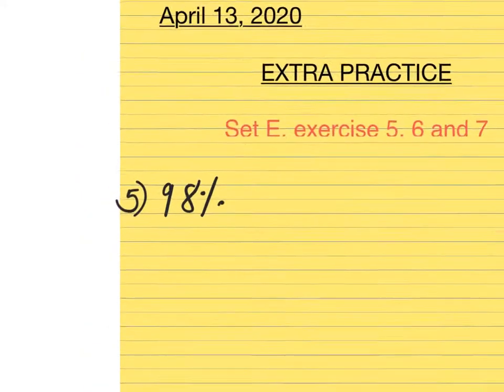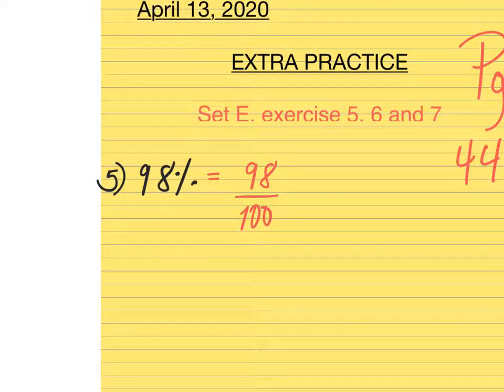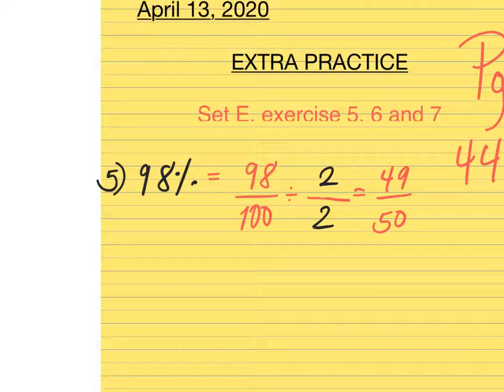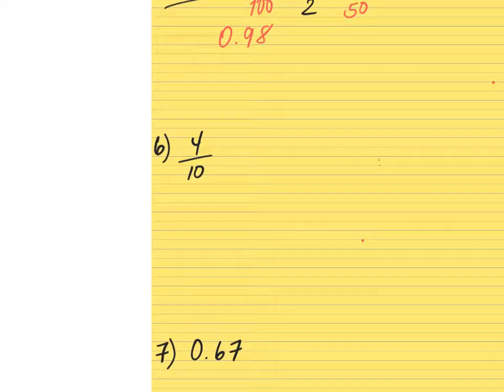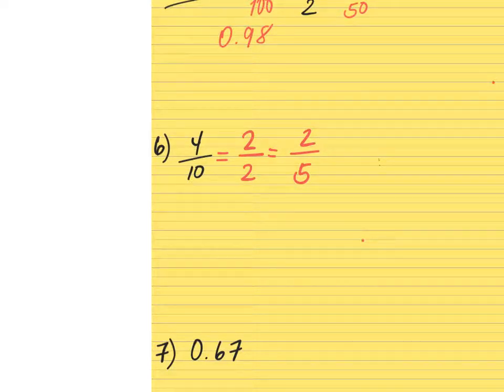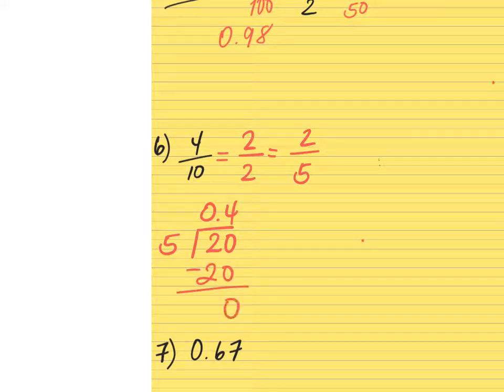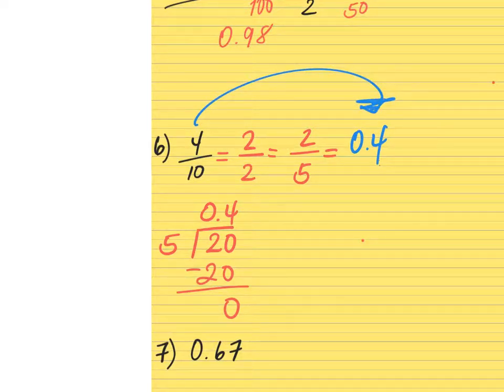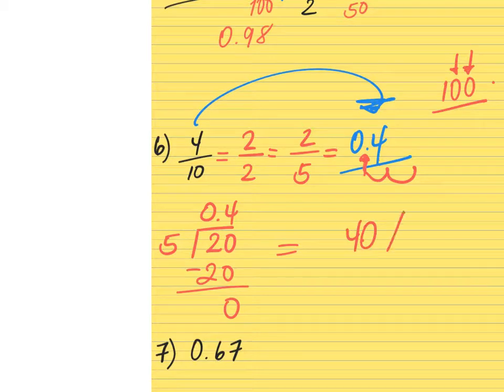5th Grade, Extra practice, Fractions, Decimal and Percents